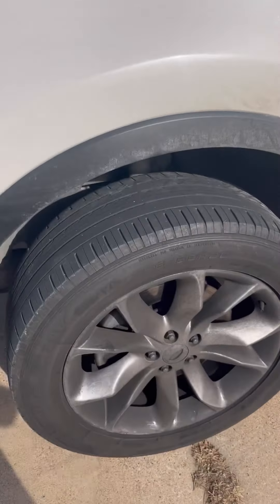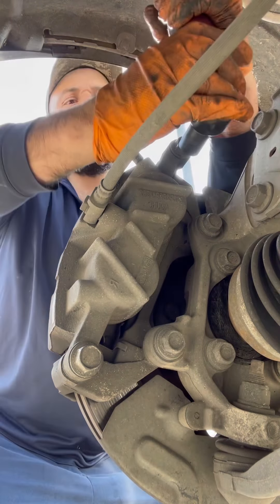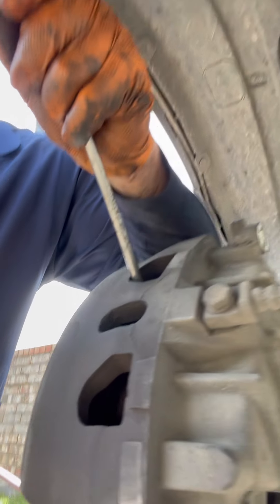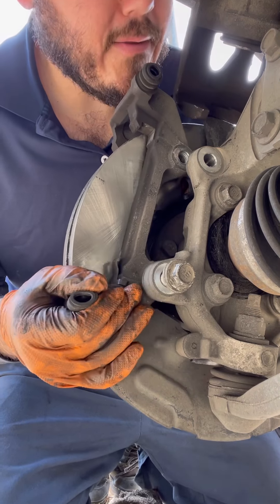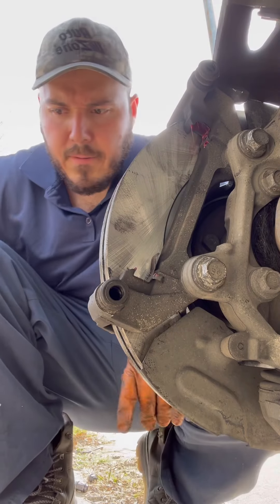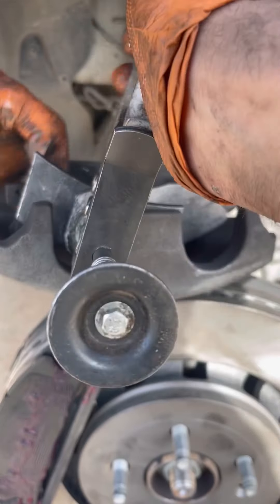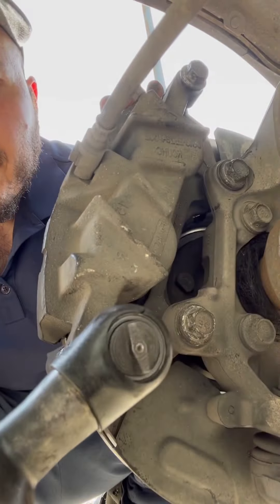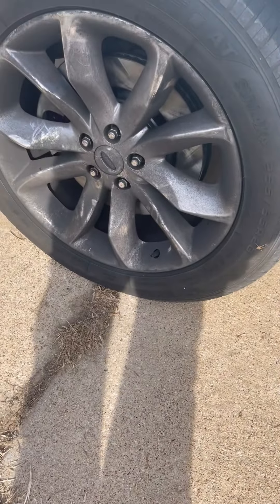2012-2020 FORD EXPLORER HOW TO REMOVE & REINSTALL FRONT ROTORS & BRAKES